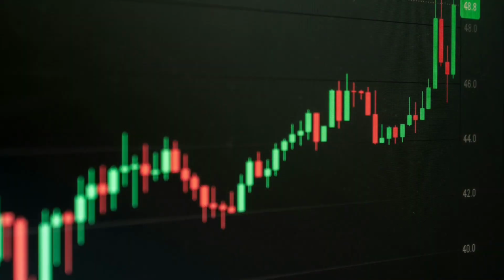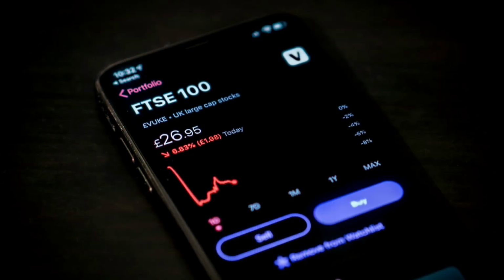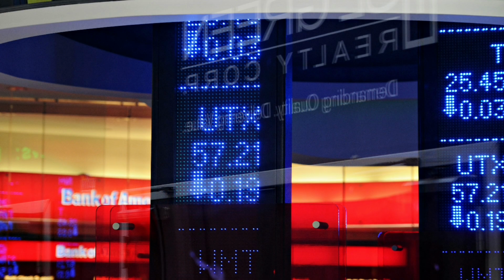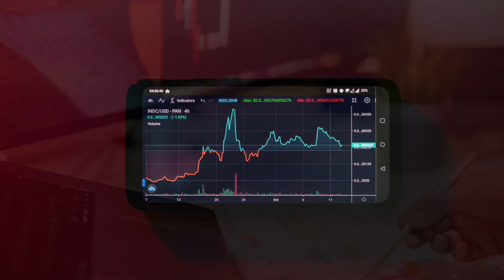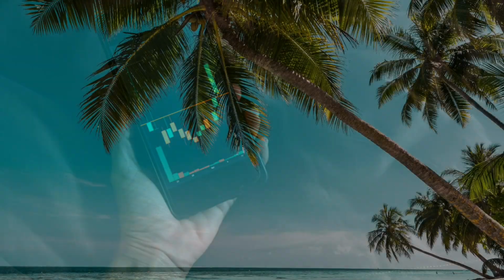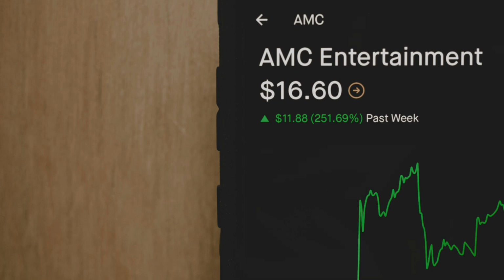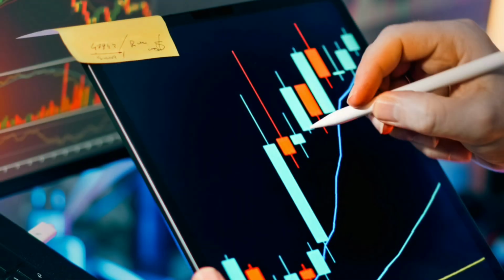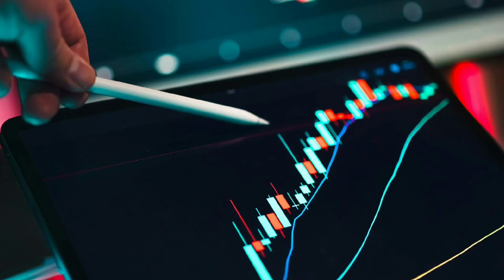Crypto Candlesticks: Predicting Market Moves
Unlock the hidden signals in crypto charts! 📊 In this video, we dive into candlestick patterns and show how they can help you predict market moves. Learn to read the charts like a pro and spot the signals traders rely on every day.
Perfect for beginners and anyone curious about crypto charts, candlesticks, and market trends.